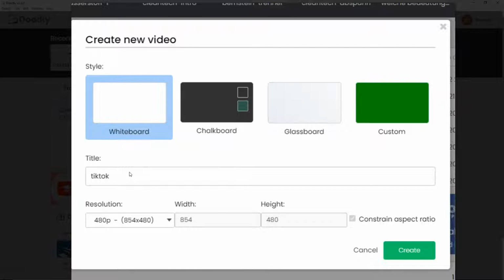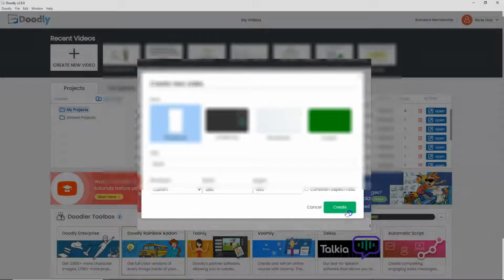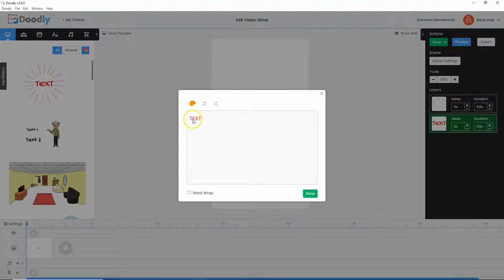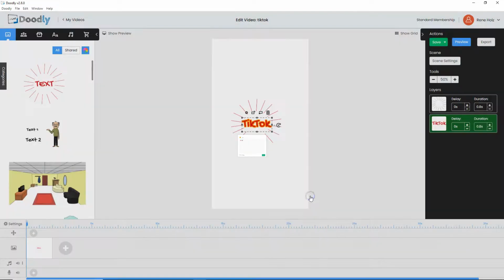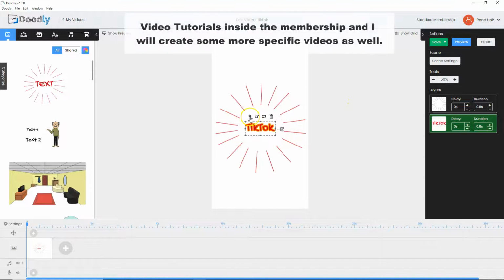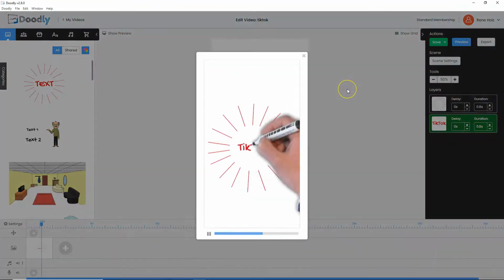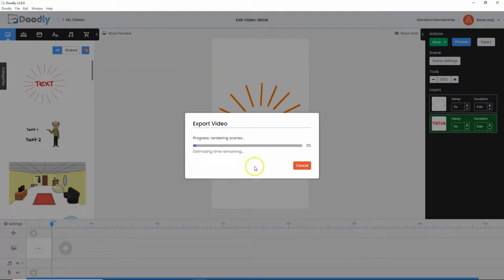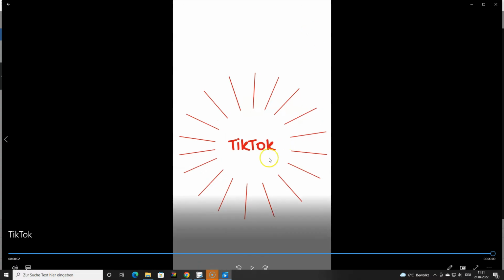Create Doodly Whiteboard Videos for TikTok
Create Doodle Whiteboard Videos for TikTok

👉 TikTok is the #1 social media network and it´s easy to create doodle styled videos and animations for TikTok. In the video I explain how to do it using the No 1 Video Doodle Whiteboard Software. More videos around the software and how to use doodle style videos in your business will follow. Keep it simple and make it happen 😃

Doodle whiteboard videos grab attention of the viewer and will help you to teach people but also to inform about your products and services and finally help you to sell and make viewers to customers.

TikTok becomes more and more the most important social media network for a lot of products and services to offer.